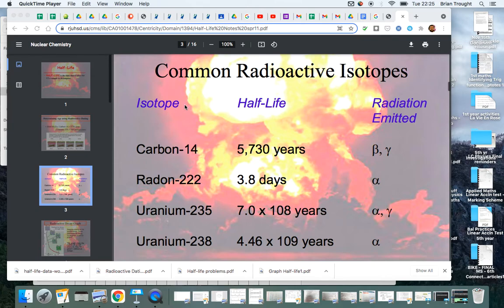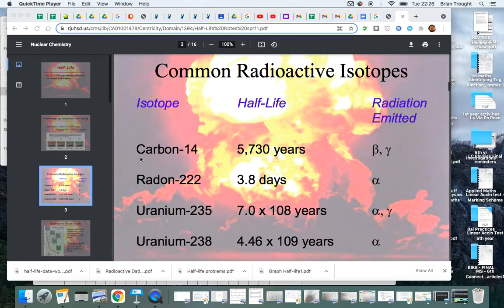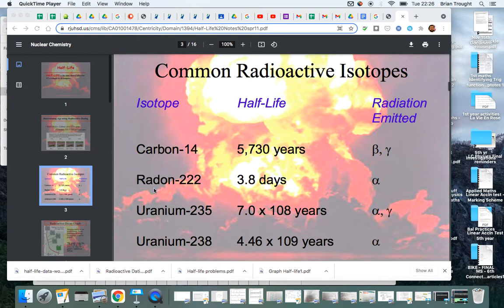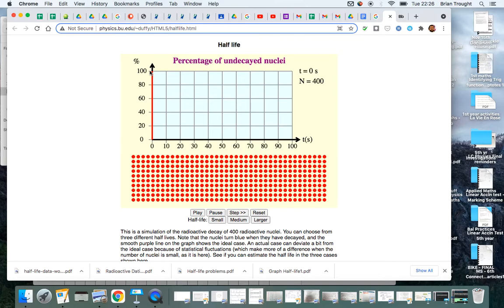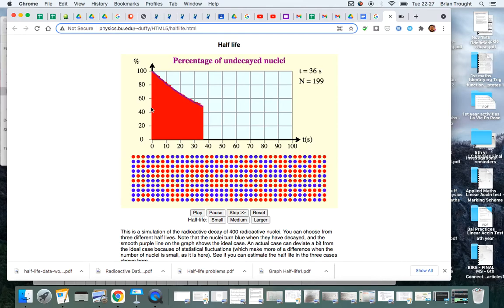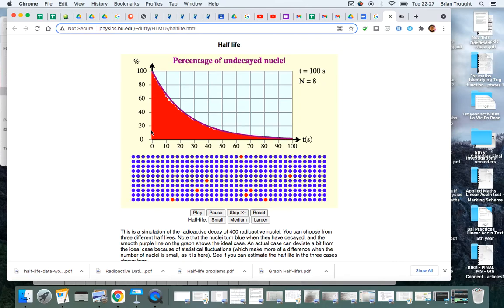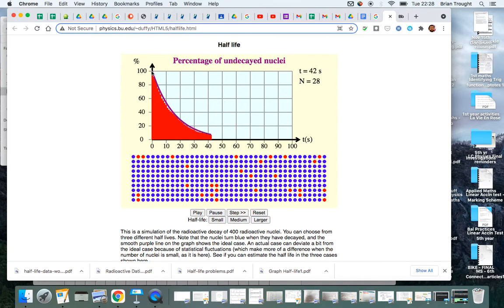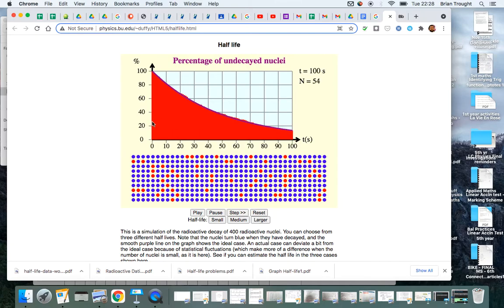Radioactive Half life graph animation